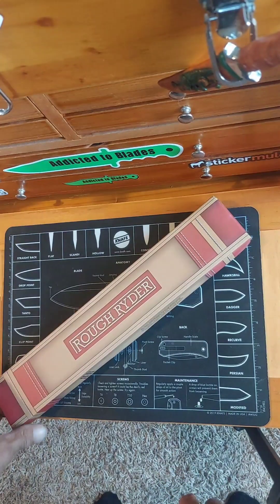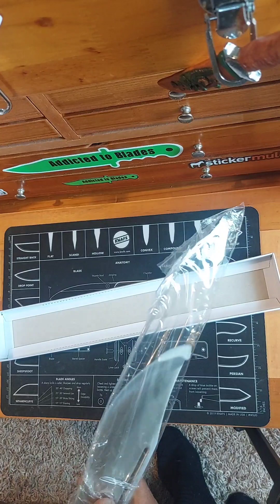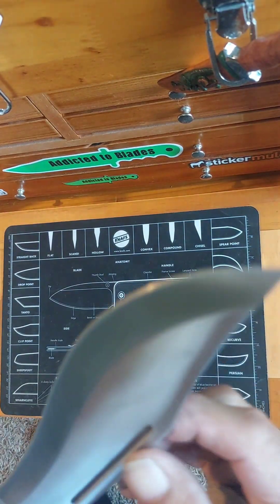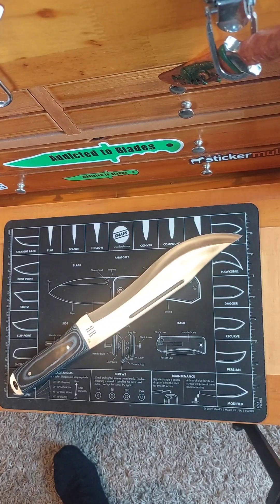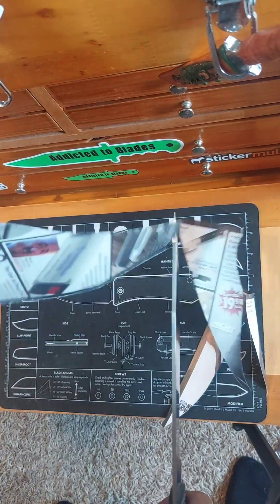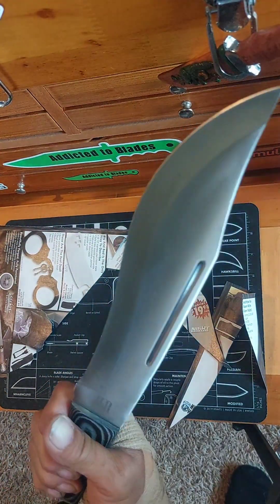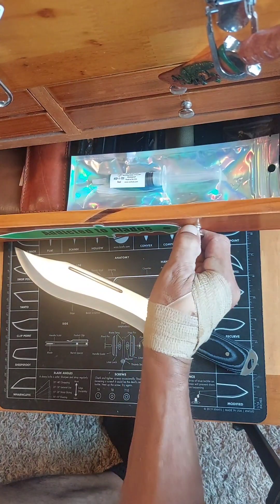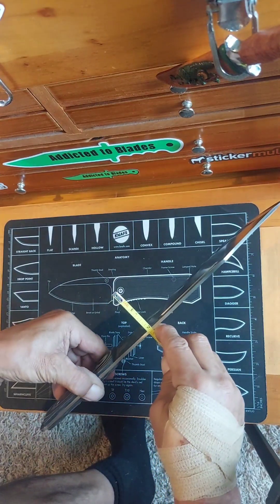ROUGH RYDER BOWIE THROWING KNIFE. IS IT MORE THAN JUST A THROWER?